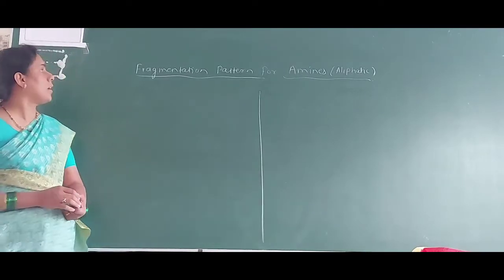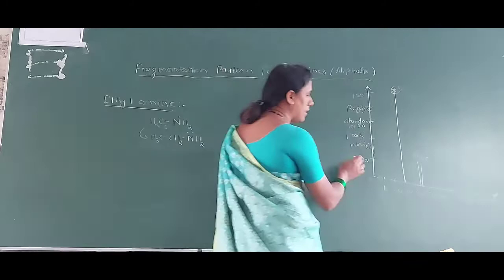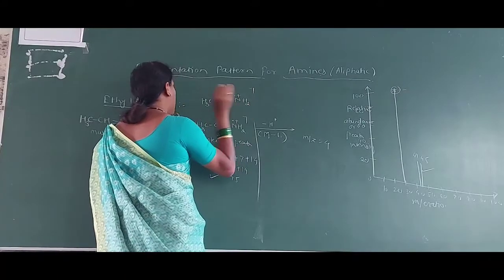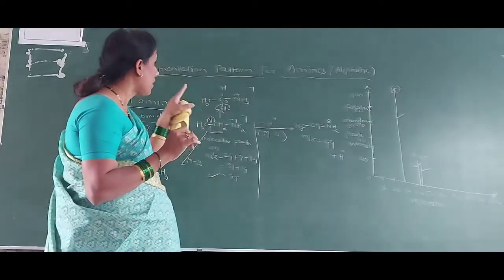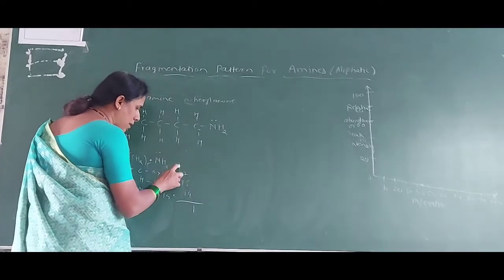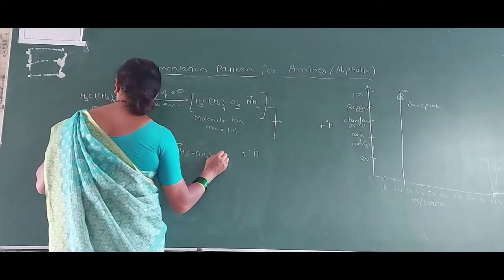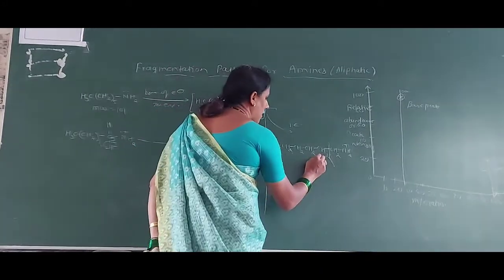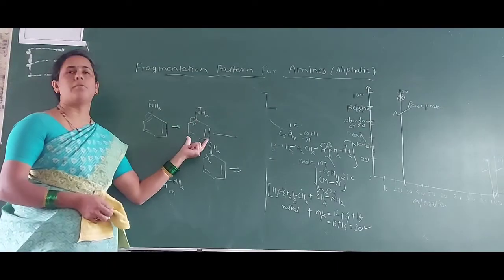Mass Spectroscopy: Fragmentation pattern for aliphatic amines